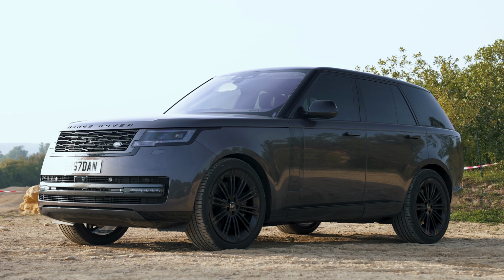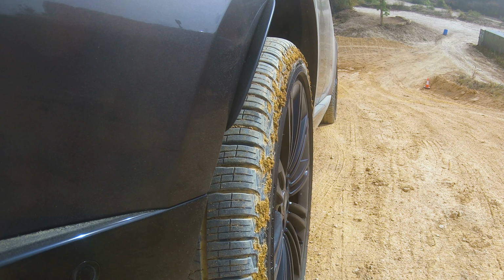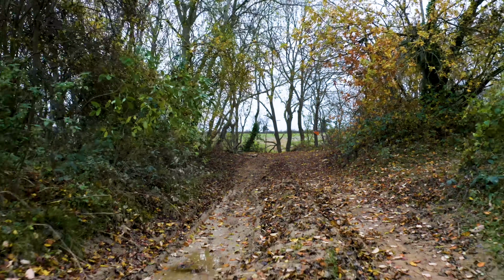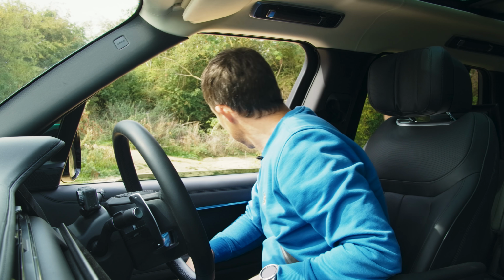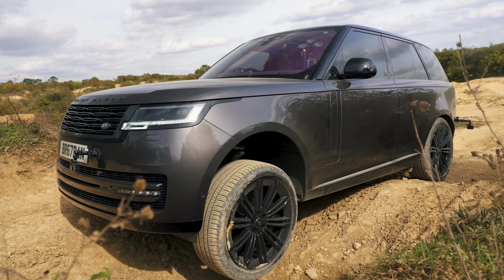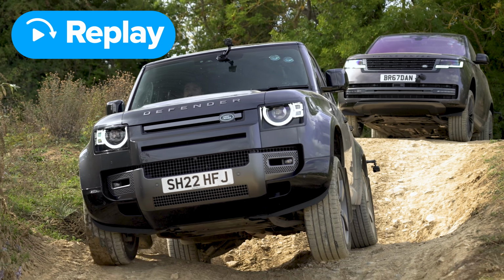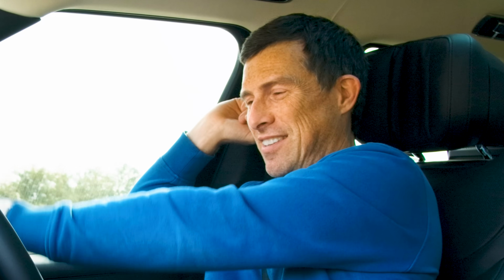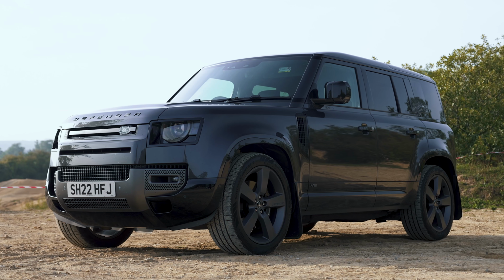Can a Range Rover beat a Defender OFF-ROAD?!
Thanks to @JamesGlenCarSales1982 for lending us their Defender.

Welcome to the ultimate Land Rover off-road video!

We’ve got Mat lining up in the new Range Rover V8, and he’s about to face off against the new Defender V8! Now people might naturally assume that the Defender will win this hands down, but these cars are actually more similar than you might think!

Starting with the Range Rover, it’s packing a 4.4-litre twin-turbo V8 under the bonnet, which is good for 530hp and 750Nm of torque. It’ll come as no surprise that it’s pretty heavy, weighing in at 2,510kg, but then again it is packing a whole load of kit to help it traverse this off-road course, including air suspension, AWD as well as front & rear diffs.

Naturally, the Defender comes with similar off-road capabilities, but under its bonnet, you’ll find a 5-litre supercharged V8! As a result, the Defender is able to put down 525hp and 625Nm. It’s also slightly heavier than the Range Rover, coming in at just over 2,600kg.

Finally, we have the price, and neither of them are cheap! While the Defender costs £111,000, the Range Rover costs an eye-watering £138,000!

But which is better off-road? Will the Defender edge it? There’s only one way to find out… LET’S DO THIS!